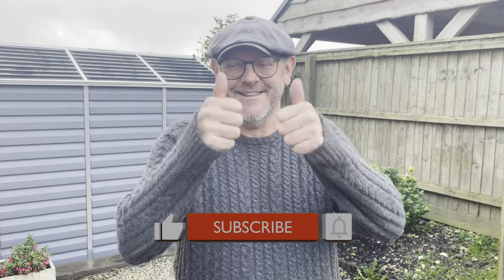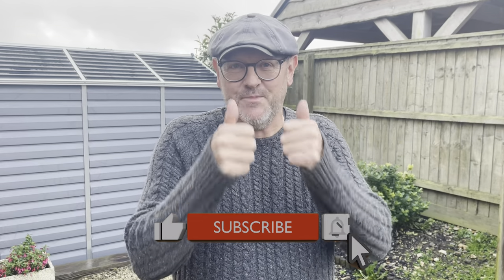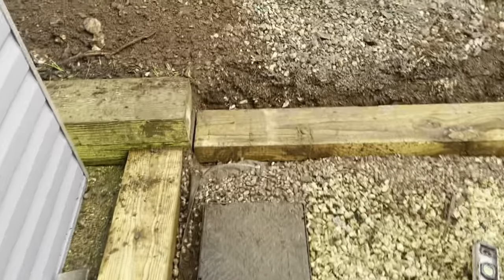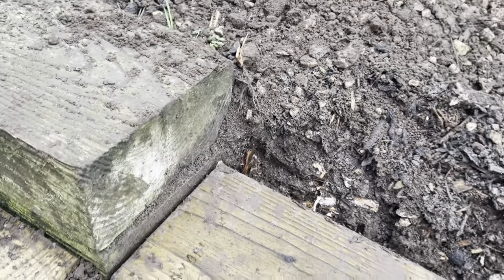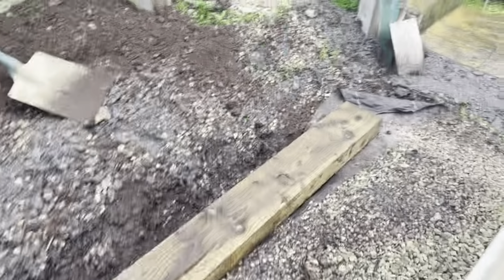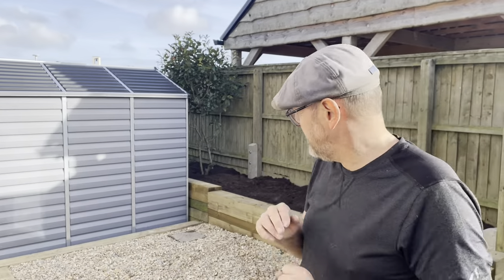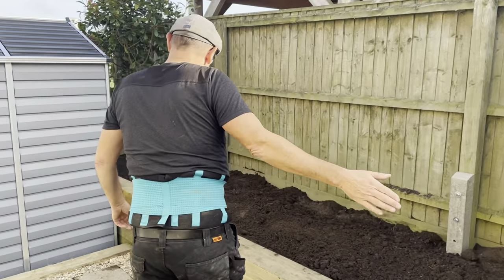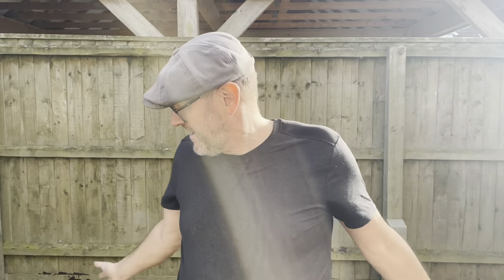Using Sleepers to build A Raised Garden Bed Wall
Building a simple raised flower bed using garden sleeper’s